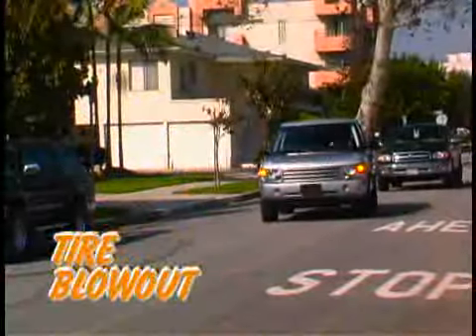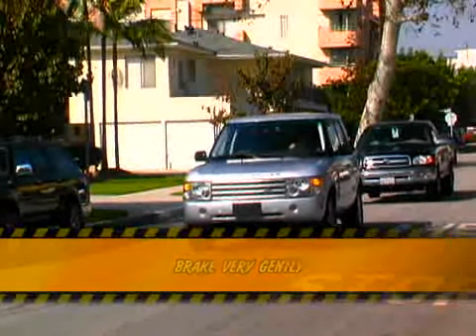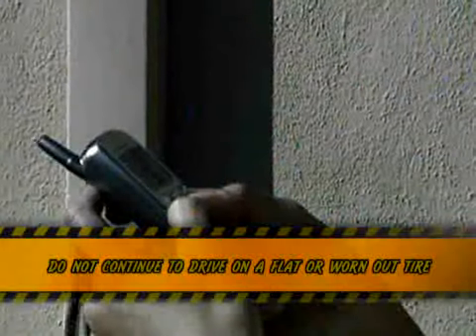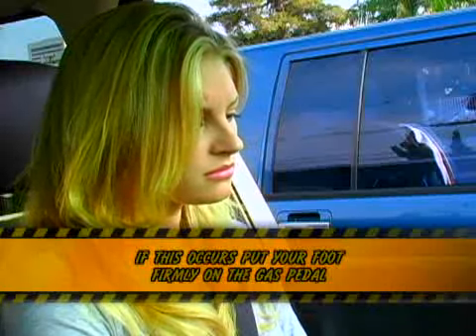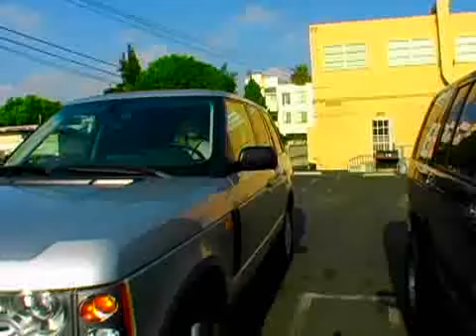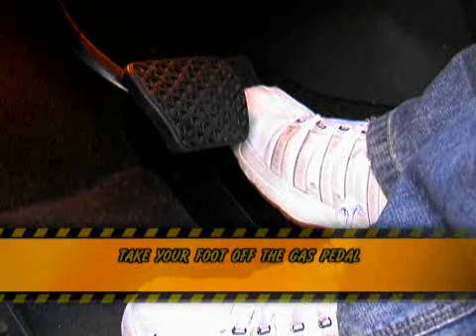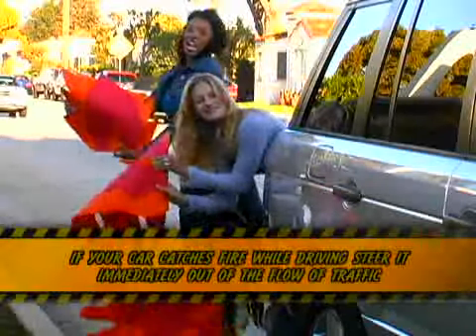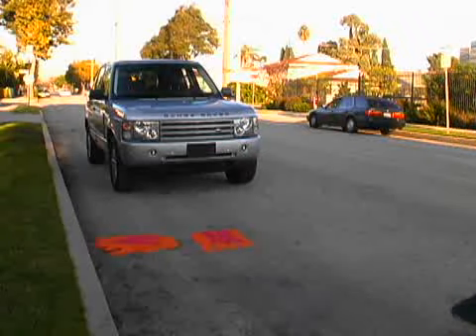DriverEdToGo: Vehicle Failures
Learn what causes vehicle failures, and the best way of resolving these vehicle failures. If you need drivers education, take it all online. For more information and to register now please